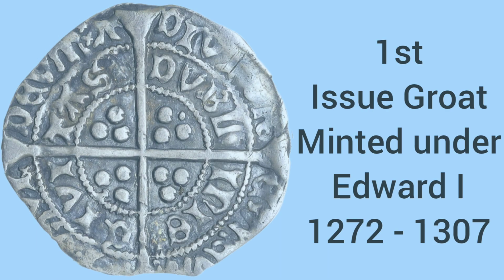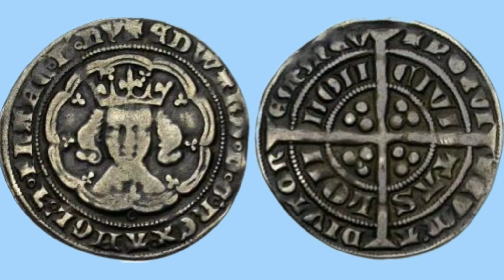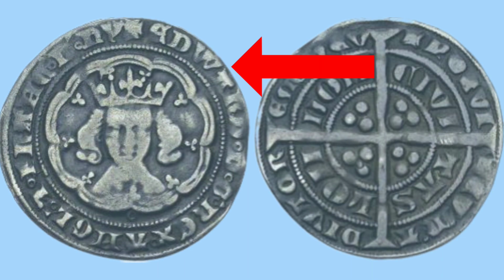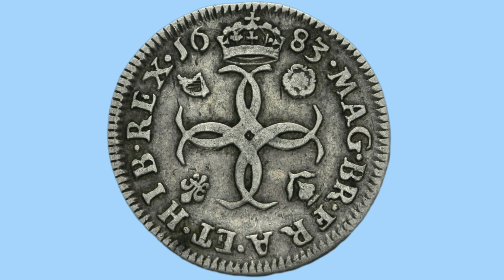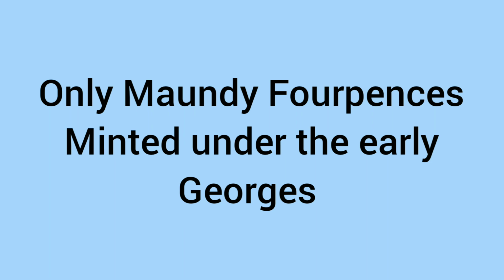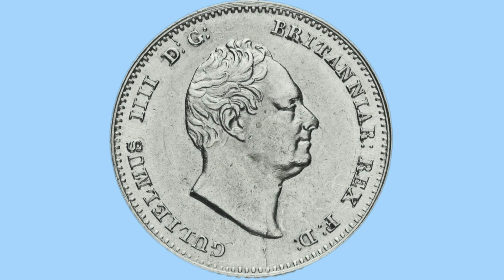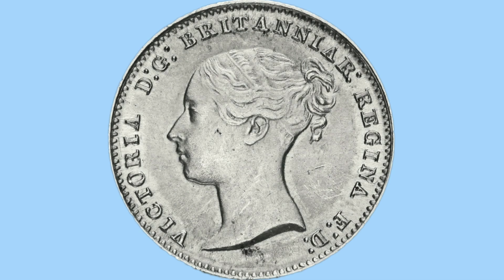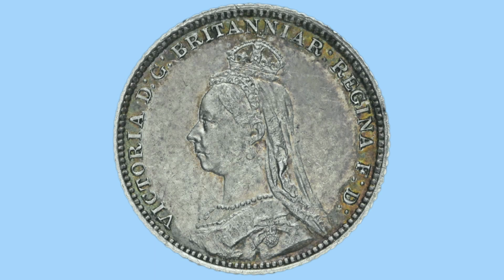The History of the Fourpence Coin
what do you know about the groat test yourself with this video tha k you for watching